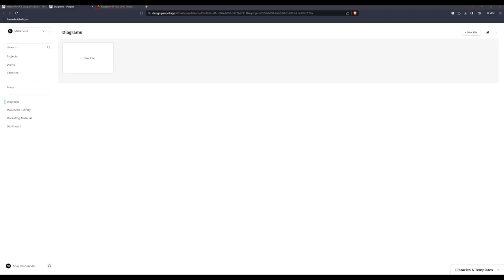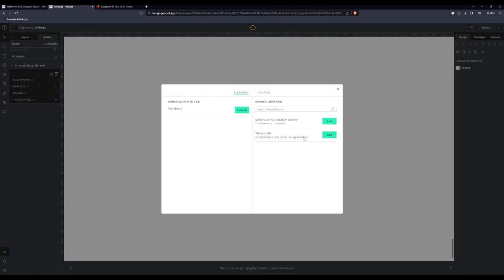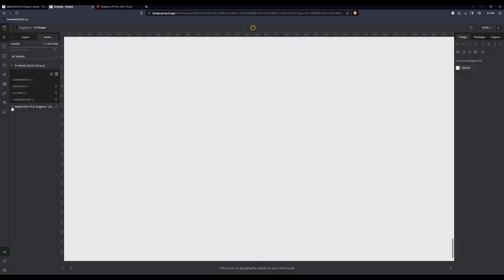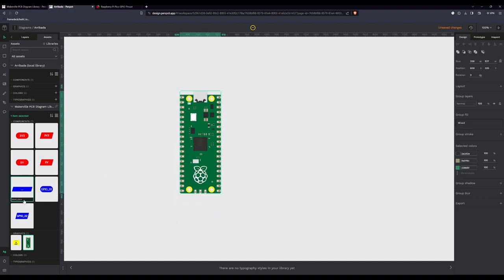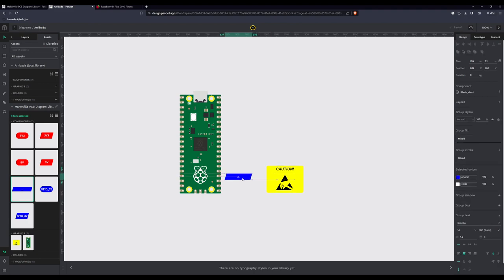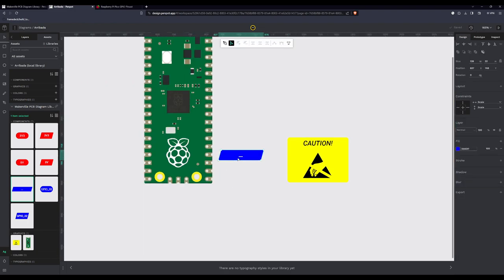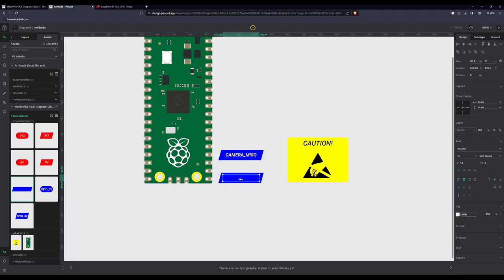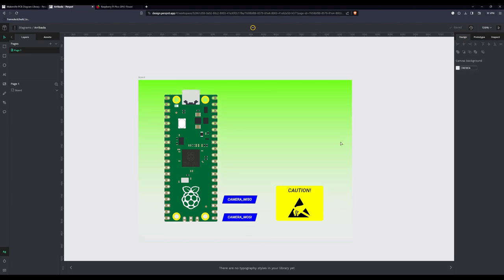Makerville Penpot Library for creating PCB diagrams easily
This is the first demo of how to use the Makerville Penpot library for creating pretty diagrams for your hardware documentation